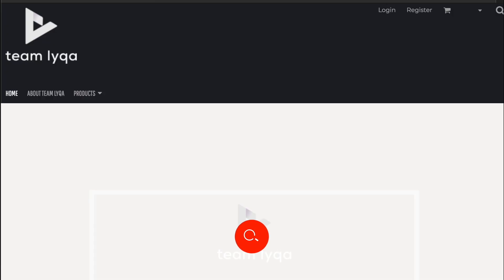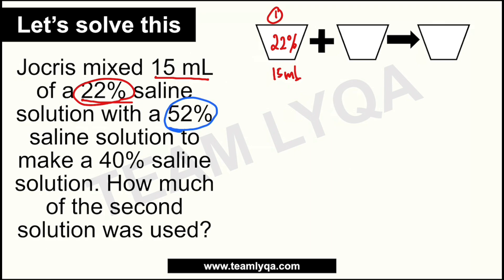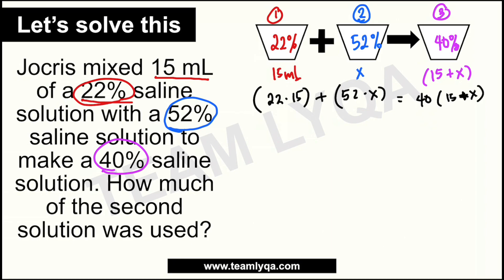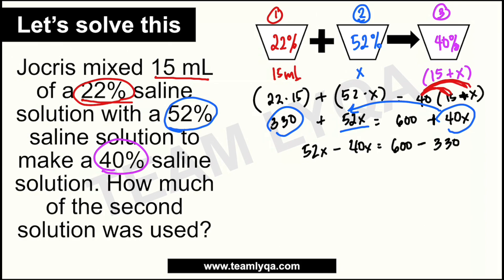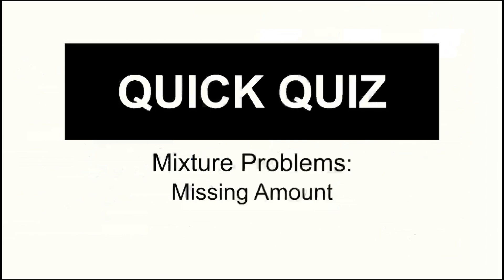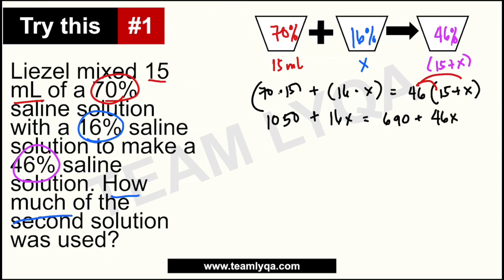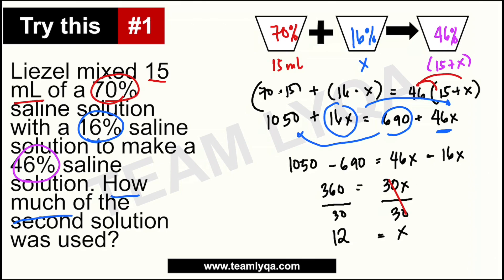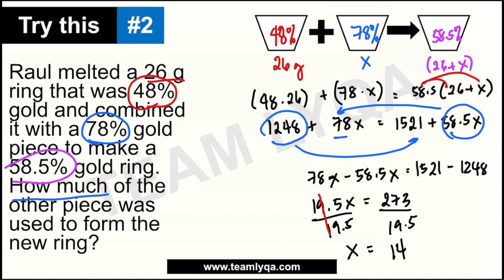Missing Amount - MixtureProblems Part 3 | CSE and UPCAT Review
In this new MixtureProblems series, we'll take everything step by step. Let's talk about finding the missing amount of one of the initial components in this new MathMondays video.

Happy learning!